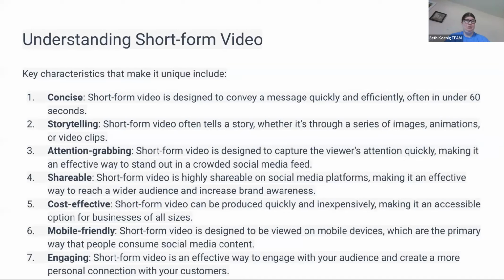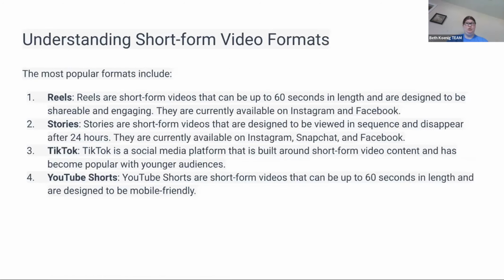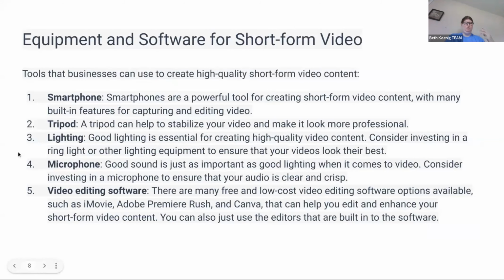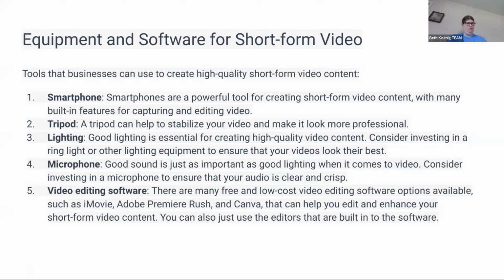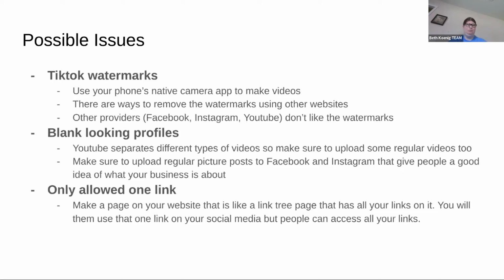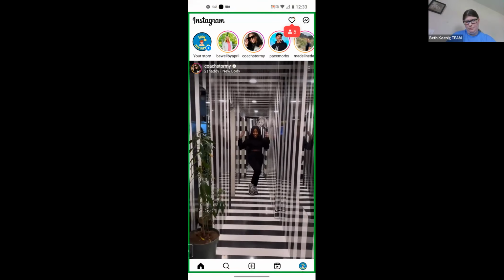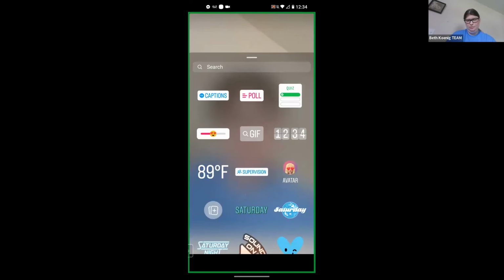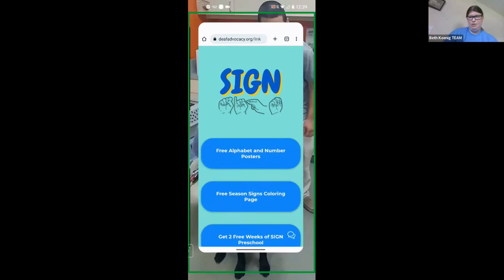Masterclass: Using Short Form Videos to Drive Traffic to Your Business - with Beth Koenig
- If you want to learn how to use short form video to drive traffic to your business, tune in to this month's Support Saturday Masterclass, where Preschool All Star, Beth Koenig, teaches us how to create effective short form videos.

👉 Join our exclusive “Preschool All Stars” membership community so you can get mentorship from me, support and friendship from hundreds of preschool owners on the same journey as you, and training and done-for-you files for every milestone on your preschool journey